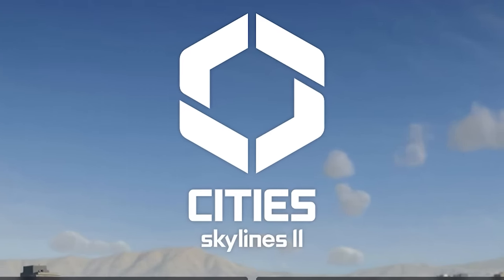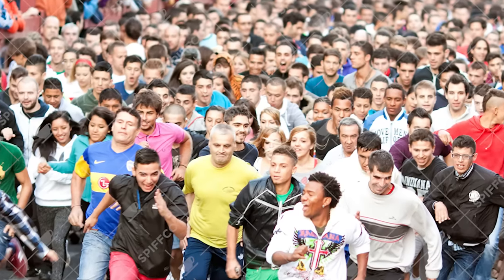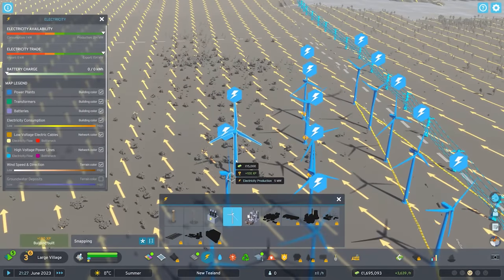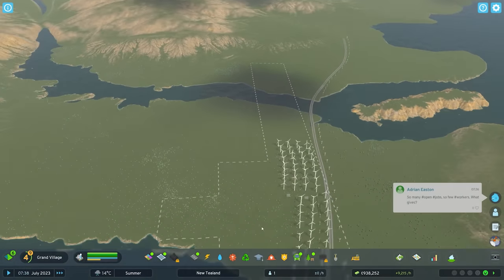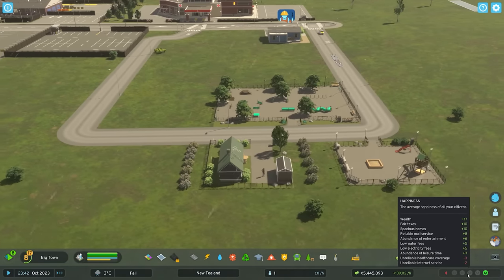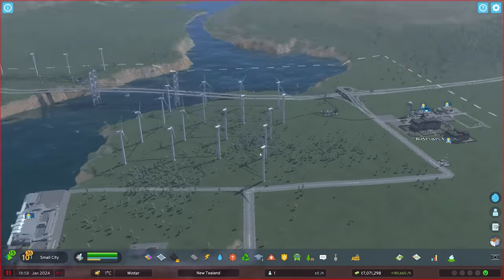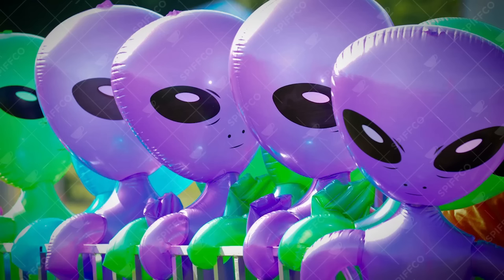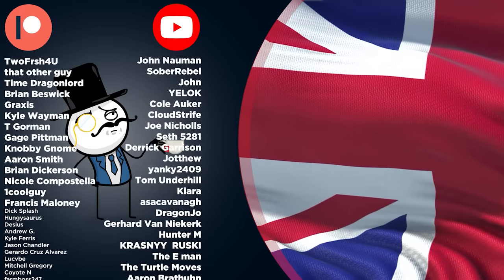A Professional City Builder Designs the PERFECT CITY - In Cities Skylines 2 Gameplay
Welcome to Cities Skylines 2 where today I am using my skills as a professional city planner to build the most profitable city in cities skylines! Effectively we are going to build the most profitable city possible. As you can tell this is not going to be your standard simcity city builder experience but rather a montage of exploiting cities skylines 2 to break the new game and allow us to create the most profitable city possible with basically no effort. Now we have seen RT Game destroy cities with his powers as a mayor but I am a pro player when it comes to sim city and city building in general so get ready to watch as the spiffing brit beats all other records by using bugs and exploits to win. So enjoy the first reveal of my cities skylines 2 gameplay!

If You are interested in learning more about cities skylines I have a

What is cities Skylines? Well according to steam If you can dream it, you can build it. Raise a city from the ground up and transform it into the thriving metropolis only you can imagine. You've never experienced building on this scale. With deep simulation and a living economy, Cities: Skylines II delivers world-building without limits.
Lay the foundations for your city to begin. Create the roads, infrastructure, and systems that make life possible day to day. It's up to you – all of it.
How your city grows is your call too, but plan strategically. Every decision has an impact. Can you energize local industries while also using trade to boost the economy? What will make residential districts flourish without killing the buzz downtown? How will you meet the needs and desires of citizens while balancing the city's budget?

CHAPTERS:
00:00 - Intro
00:44 - Founding New Tealand
02:58 - Science With Spiff
03:41 - A City For One Person
06:50 - Convincing People to stay
08:47 - Adrian Smith Arrives
10:20 - Eliminating Crime In The Perfect City
12:00 - Founding Adrian East
13:40 - How to Stop A Forrest Fire
14:44 - The Great Wind Expansion
16:08 - Tourism Campaign
17:20 - Building Outside the map
18:54 - Achieving The Impossible
23:13 - Adrian Gets Old
26:15 - Outro

Title: A Professional City Builder Designs the PERFECT CITY - In Cities Skylines 2 Gameplay